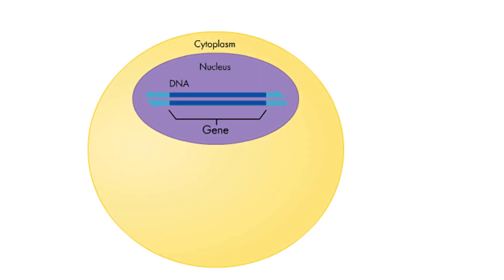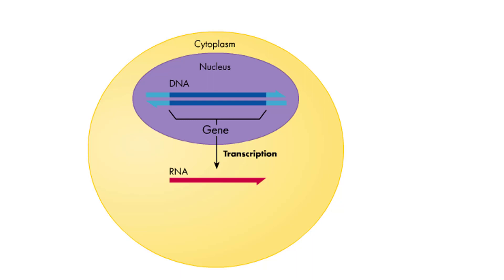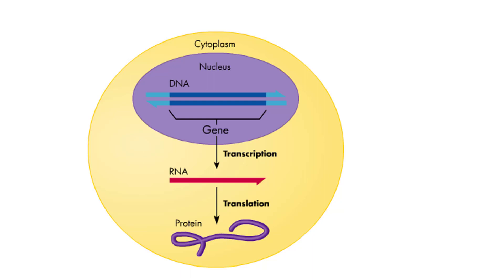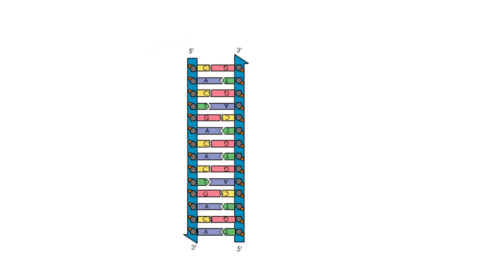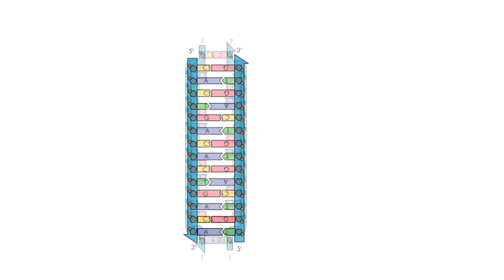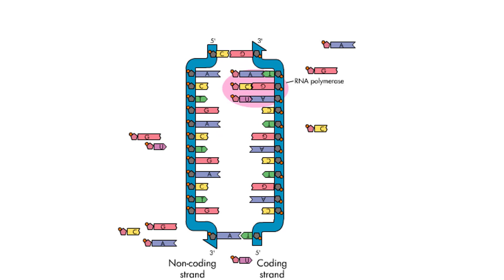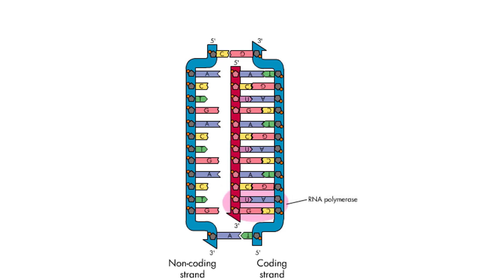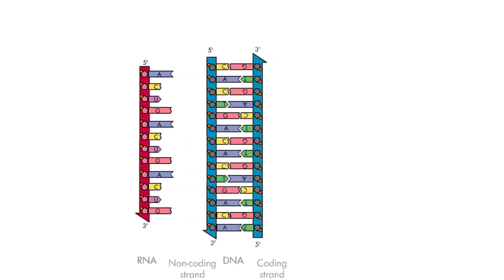Transcription—A molecular view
Transcription, as related to genomics, is the process of making an RNA copy of a gene's DNA sequence. This copy, called messenger RNA (mRNA), carries the gene's protein information encoded in DNA.

During transcription, a DNA molecule is copied into RNA molecules that are then used to translate the genetic information into proteins; this logical pattern has been conserved throughout all three kingdoms of life, from Archaea to Eukarya, making it an essential and fundamental cellular process.

Translation is the synthesis of a protein from an mRNA template where the code in the mRNA is converted into an amino acid sequence in a protein.